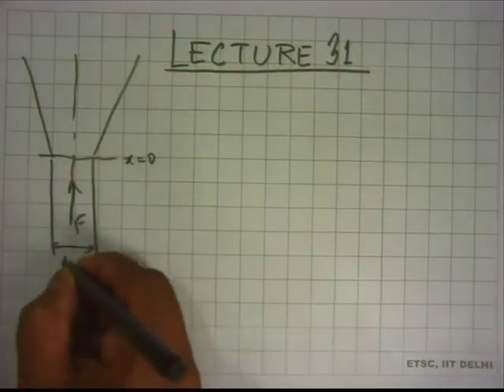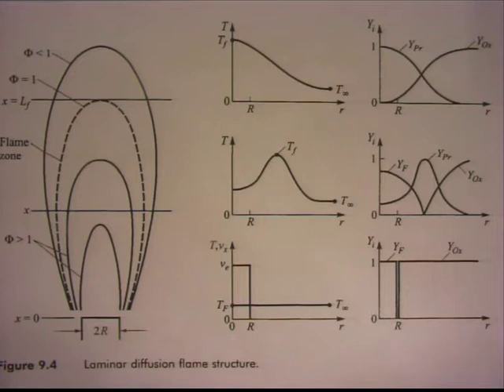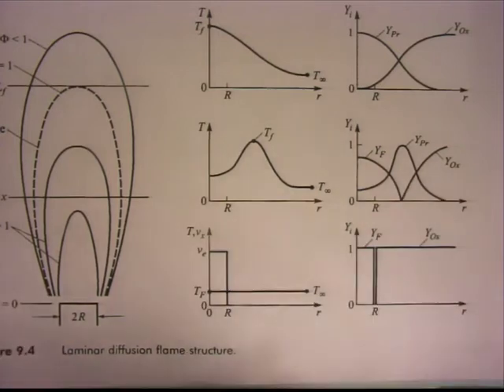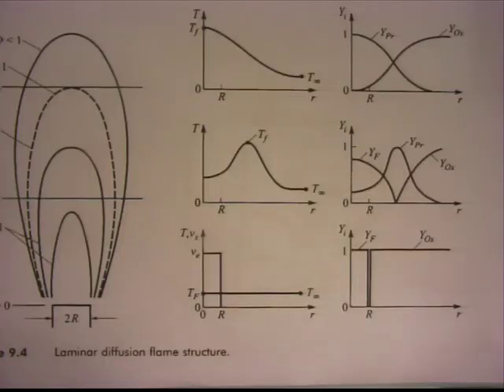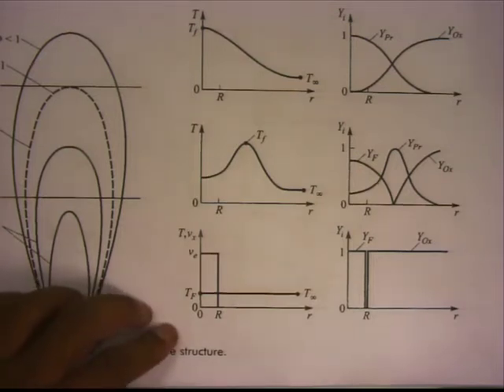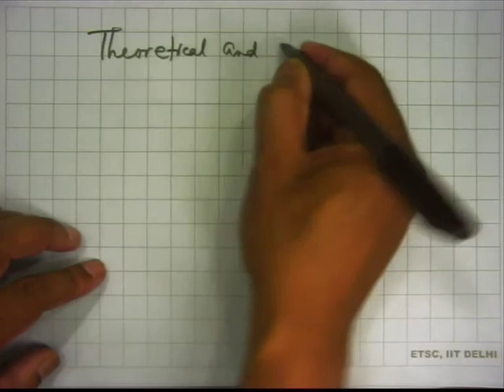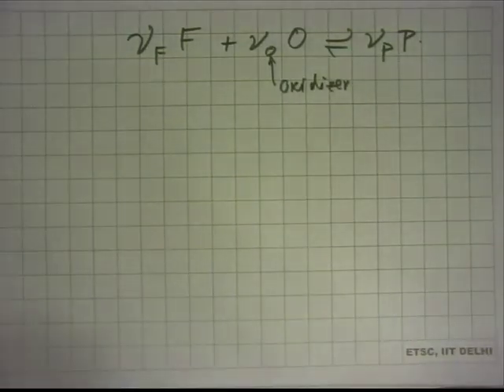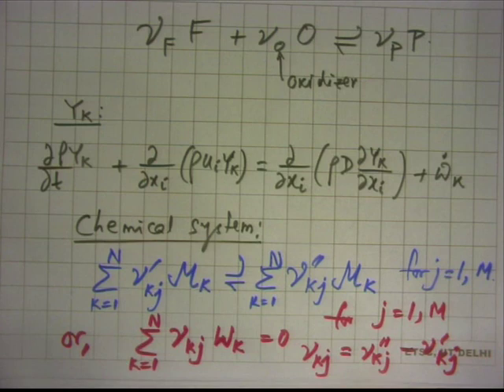Combustion Lecture 31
More on laminar diffusion flames